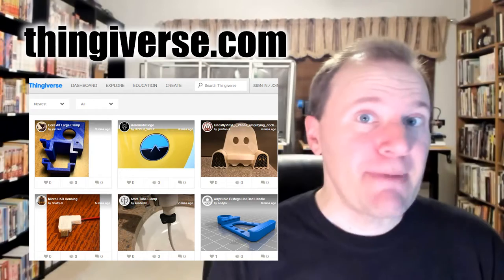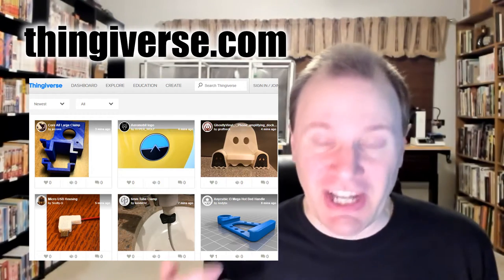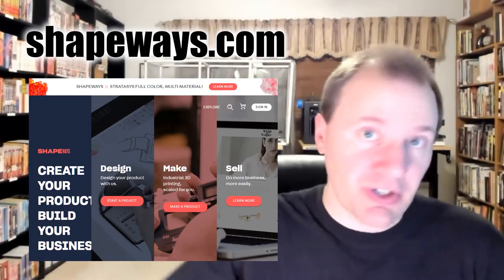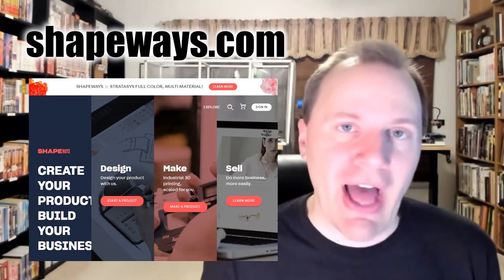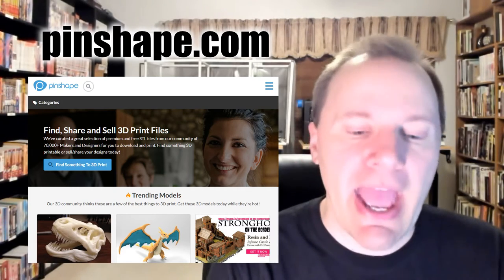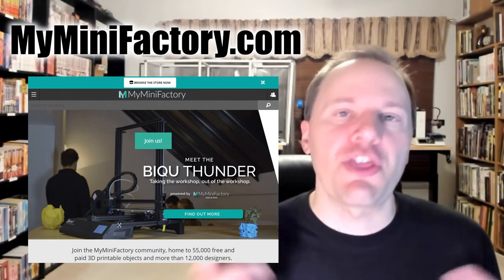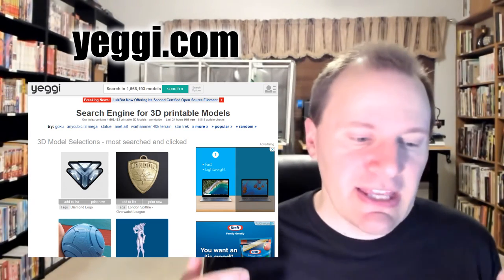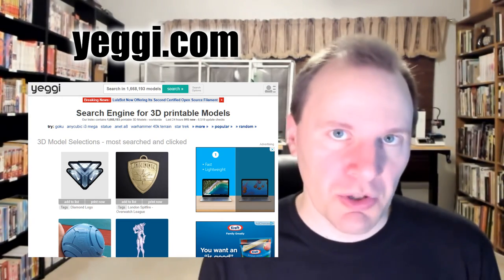Where to find 3D models to 3D print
5 popular sites for 3D printing files.